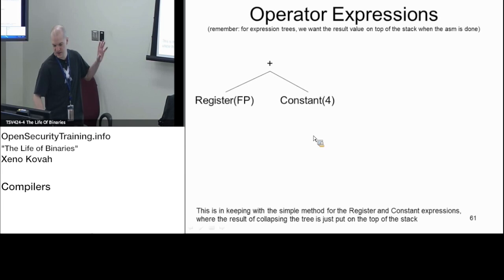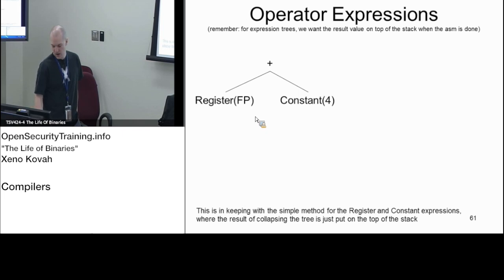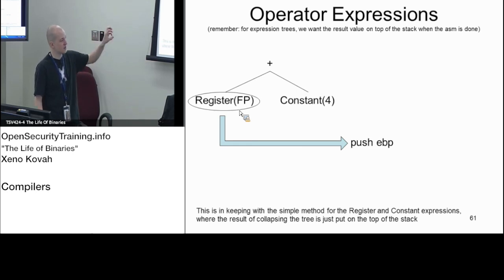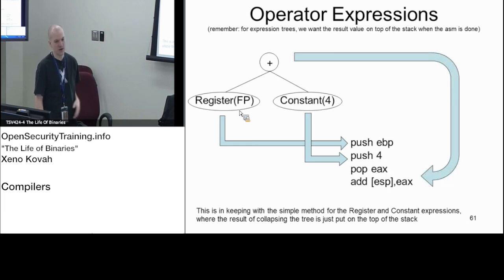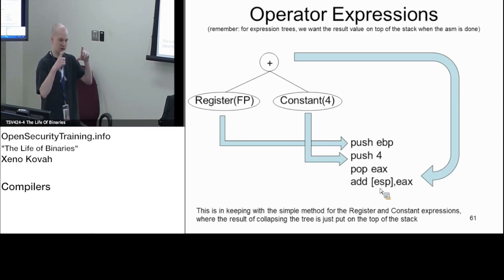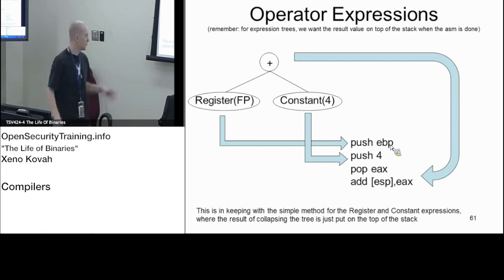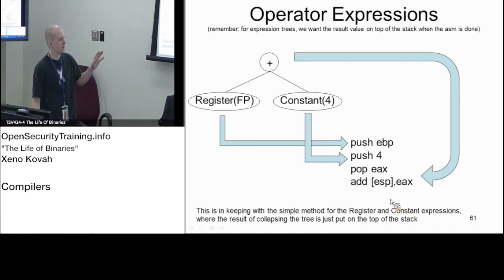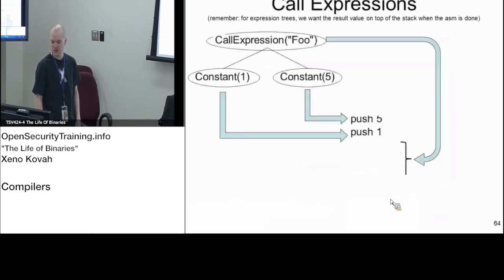2013 Day1P2 Life of Binaries: Compilers